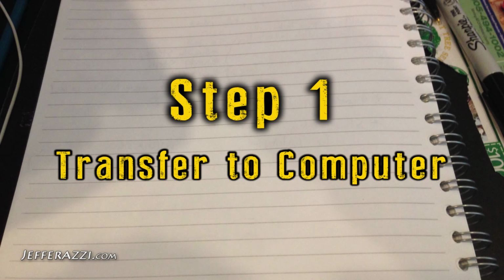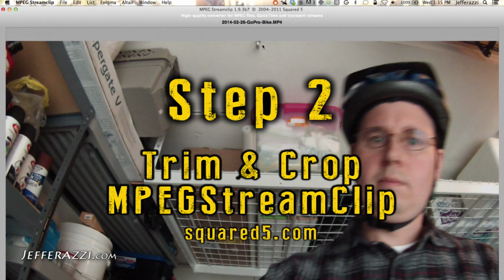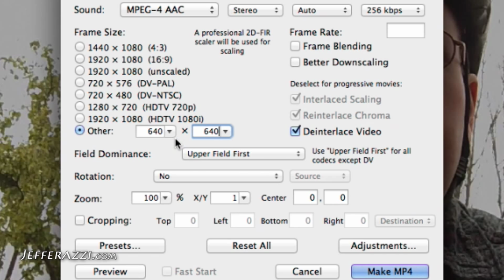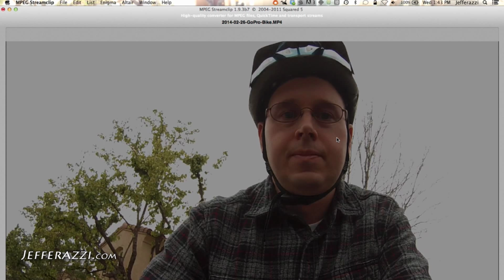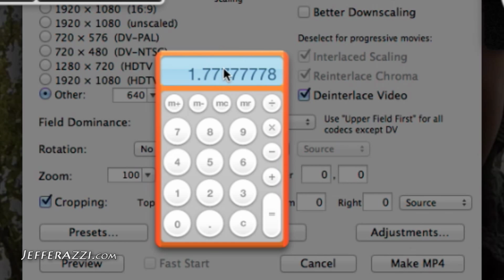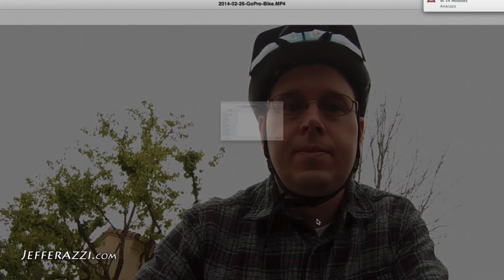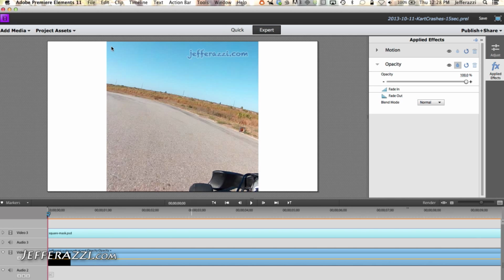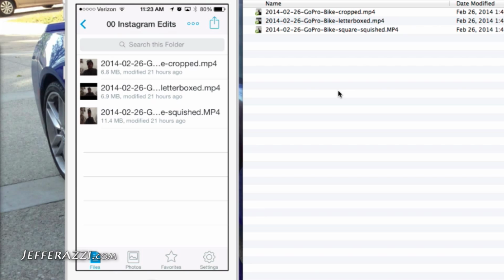How To Upload GoPro Videos to Instagram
In this video I talk about how you can edit your GoPro video (or video from any other camera) and upload it to your Instagram account. Instagram videos are only 15 seconds, but you can make a short edited preview for Instagram to help advertise your YouTube videos.

Skip Around:
1:00 - Step 1 - Transfer to Computer
1:39 - Step 2 - Trim / Edit with MPEG StreamClip
3:55 - Step 3 - Export Widescreen Squished
5:40 - Export letterboxed (black bars on top and bottom)
6:35 - Export cropped
8:19 - Advanced Editing (with Adobe Premiere Elements)
9:30 - Step 4 - Transfer Edit to Phone (to post to Instagram)

Here are a couple Instagram edits I have done and talk about in this video: